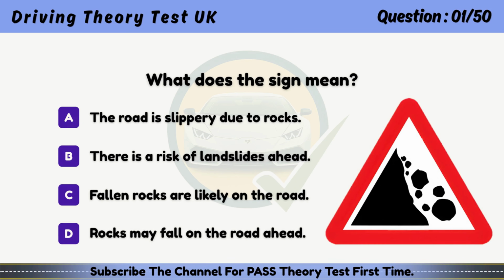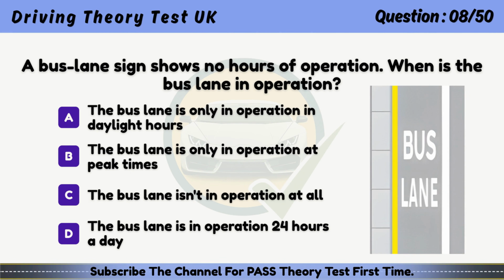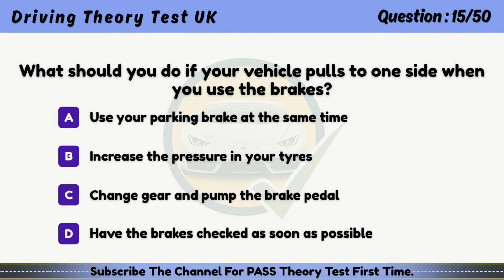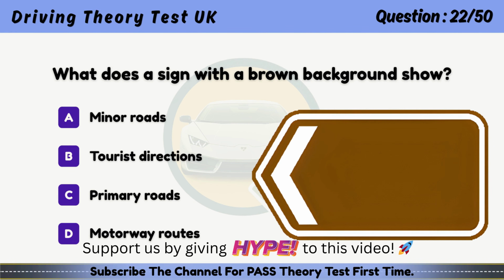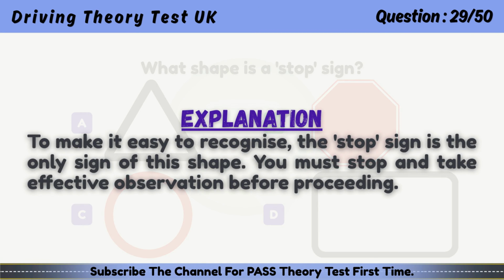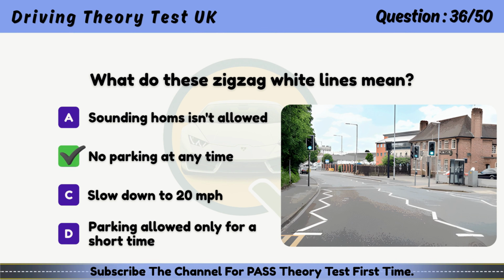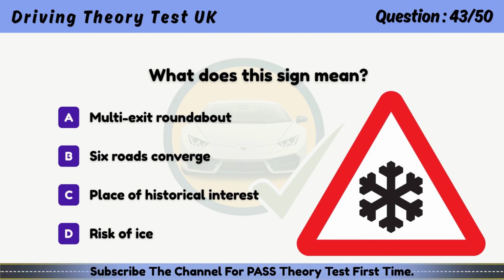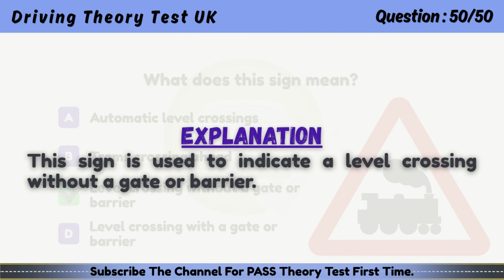UK Driving Theory Test Revision 2026 | Full Mock Exam Practice | PASS FIRST TIME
🚗 Struggling to pass? This Theory Test 2026 UK video features the hardest DVSA questions and full Hazard Perception practice to help you get your license this year. Master the Highway Code and pass first time!"
Theory Test 2026 UK | Full Driving Theory Test | Official DVSA styled questions and answers for 2026. | Latest UK driving theory test revision. | How to pass your UK theory test on the first attempt. | Full DVSA Theory Test Questions (Mock Test) | Pass First Time
You’re in the right place. This video includes real DVSA-style multiple-choice questions, updated 2026 Highway Code rules, and the most important road signs and driving safety topics to help you pass first time.

Whether you're a new learner driver or refreshing your knowledge, this easy-to-follow mock test will help you study smarter, avoid common mistakes, and fully understand the test format.

driving theory uk.UK theory test 2026,theory test 2026 ,UK theory test, driving test UK, DVSA theory test, learner driver UK, theory test revision, driving theory 2026

🎯 Your Goal: Score 43/50 — the official DVSA pass mark for 2026.

🔥 WHAT'S COVERED IN THIS VIDEO
✔ 50 DVSA-style multiple-choice questions (2026 updated)
✔ Road signs & road markings explained
✔ Hazard perception tips & common mistakes to avoid
✔ Motorway rules & driving behaviour

⏰ Timestamps
00:00 – Introduction
00:35 – Questions 1–10(Driving Theory Test Revision)
08:05 – Questions 11–20 (UK Theory Test 2026)
15:05 – Subscribe & Comment
15:29 – Questions 21–30(Road Signs for Driving Test)
22:48 – Questions 31–40(DVSA Driving Theory Test 2026)
30:07 – Subscribe
30:30 – Questions 41–50(theory test revision)
37:40 – Outro

💛 SUPPORT US — KEEP IT FREE FOR EVERYONE
We are on a mission to keep ALL UK Driving Theory Test revision
completely FREE for every learner in 2026. You can help us do that!

all mock tests, road sign videos, and hazard perception guides

🔔 Turn on the bell so you never miss a new mock test!
help them PASS FIRST TIME too!

🚦 HOW TO USE THIS VIDEO
✔ Watch the full mock test in one sitting — just like the real exam
✔ Pause and answer each question before the reveal
✔ Comment your score below — let's see how you did! 👇
✔ Retake the test until you consistently score 43/50 or above

🔎 Covering Topic in This Video:
uk driving theory mock test
multiple choice driving test 2026
uk highway code 2026
car theory test practice 2026
theory test explained 2026
theory test tips 2026
uk driving questions and answers
free mock theory test uk
uk driving test theory 2026
new driving theory test 2026 questions
best theory test 2026 video